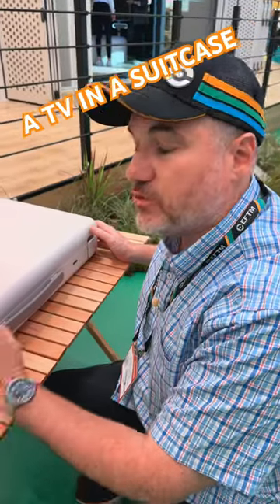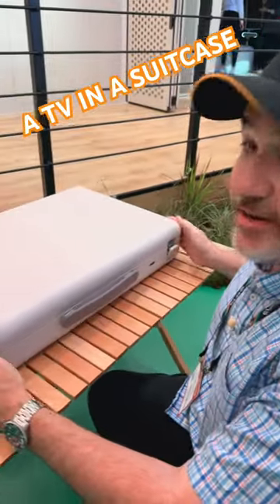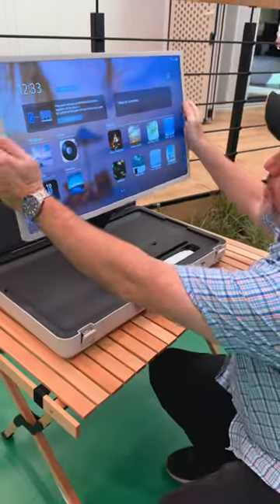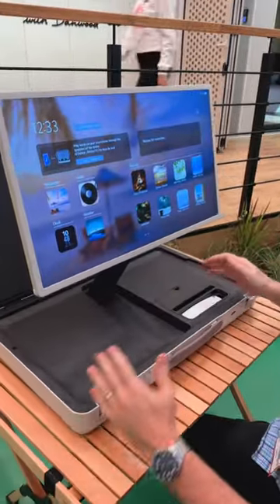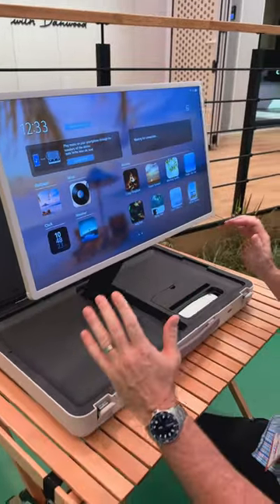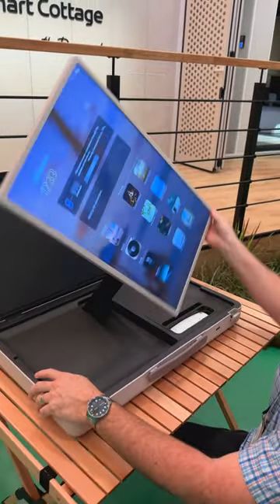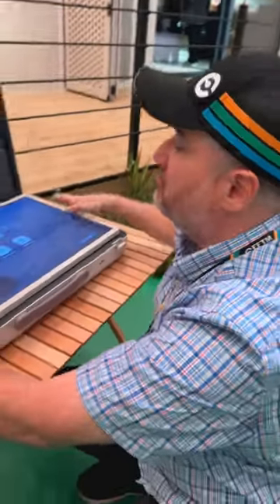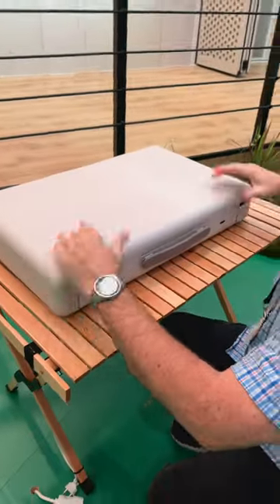A TV in a suitcase? Very cool new product from LG at ifa2023